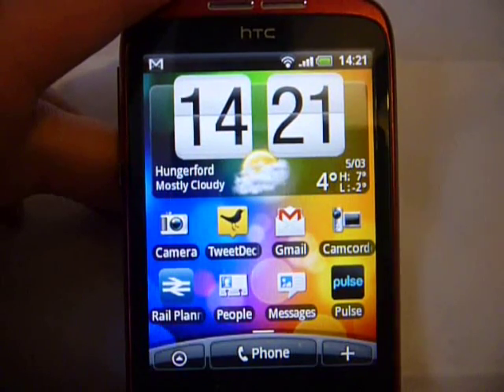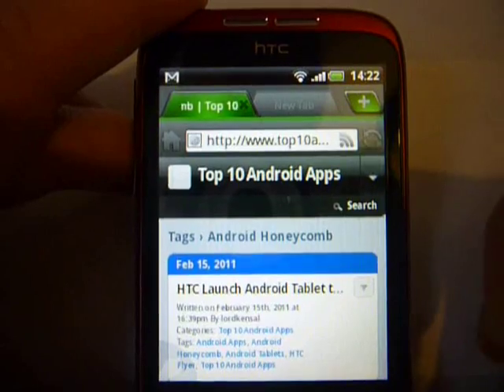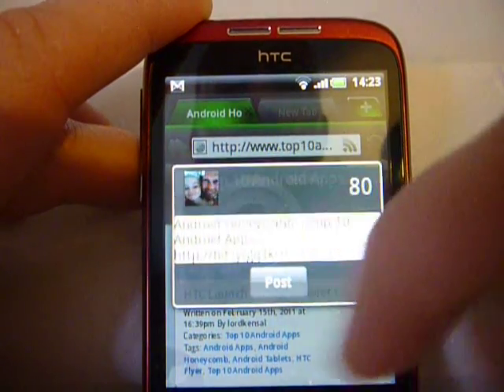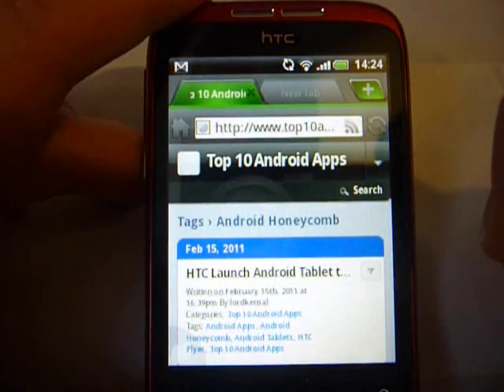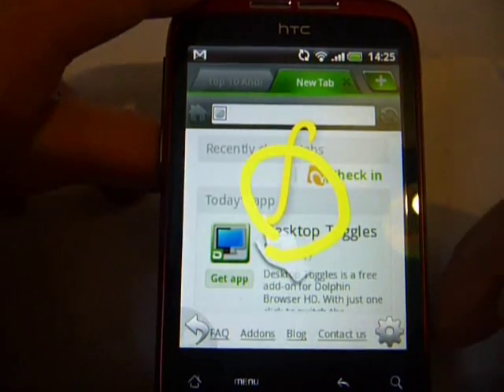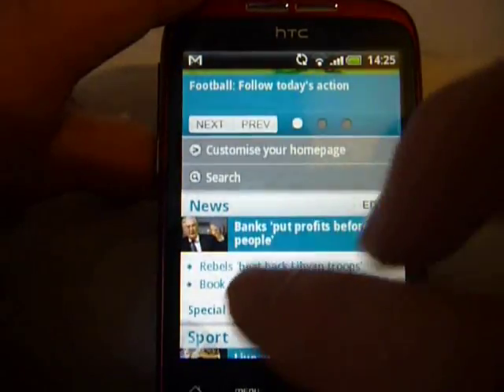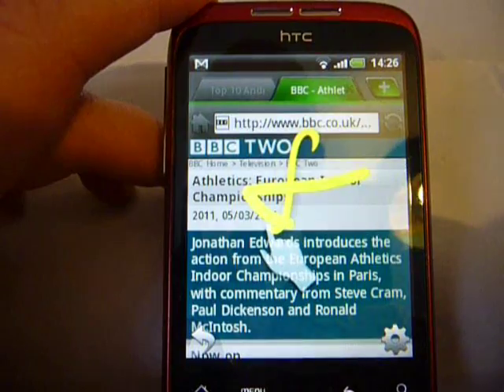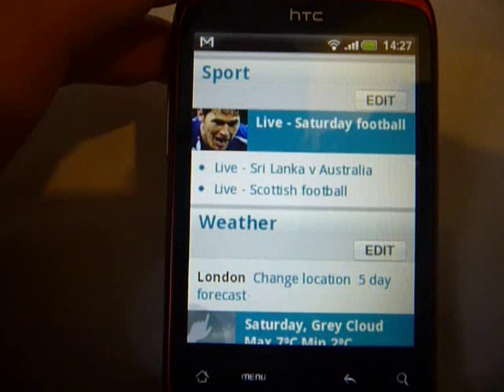Top 10 Android Apps - Dolphin Browser HD Review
reviews Dolphin HD Browser for Android devices. With multi-tab browsing, plugins and programmable finger swipe short-cuts, this is probably the best Android App browser on the market,